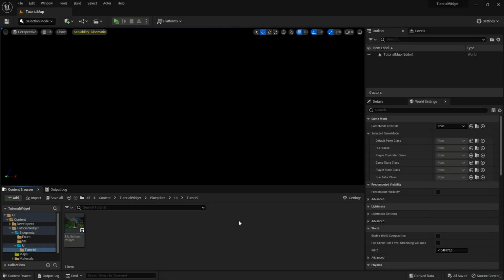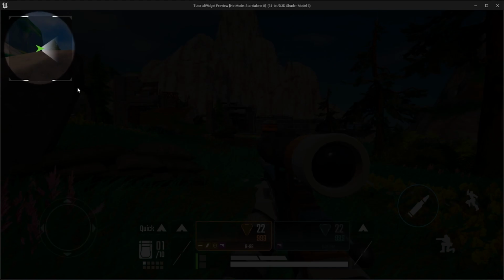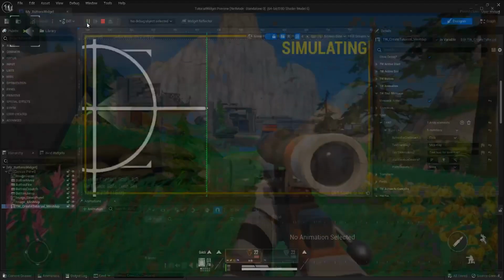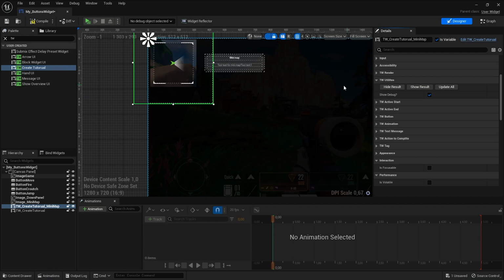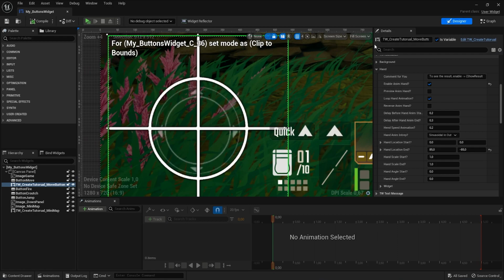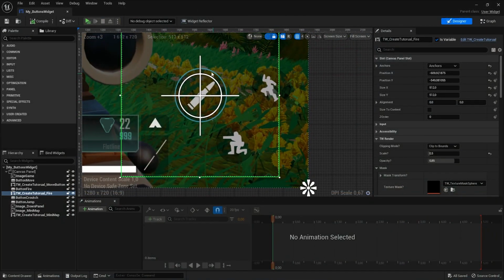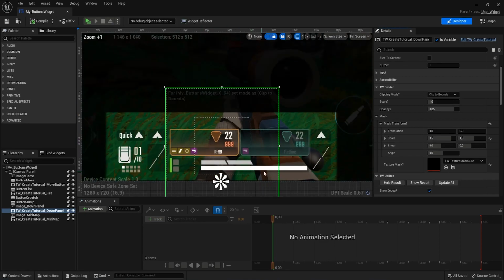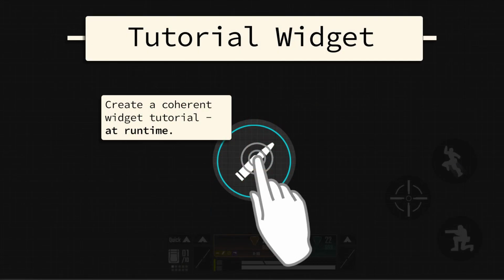Tutorial widget runtime [Tutorial for plugin] | Unreal Engine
Timecode:
00:00 - Start
01:00 - Create first (Tutorial widget)
01:34 - Show result
01:49 - Activate tutorial
02:02 - Change mask
02:40 - Action to complite
03:08 - Add text block
04:30 - Swich text (Multi-text)
05:17 - Text animation
05:50 - Add second (Tutorial widget)
06:16 - Show debug
06:41 - Sequential activation
07:21 - Add hand animation
09:00 - Add third (Tutorial widget)
09:19 - Sequential activation
09:30 - Change (Transform) for (Tutorial widget)
09:47 - Set Anchors
10:10 - Add hand animation
11:28 - Add fourth (Tutorial widget)
12:01 - Fix Transform
14:10 - Event Dispatchrs
14:18 - Blueprints for plugin